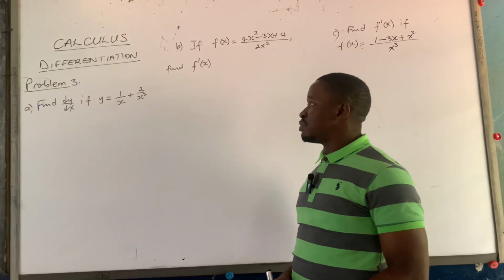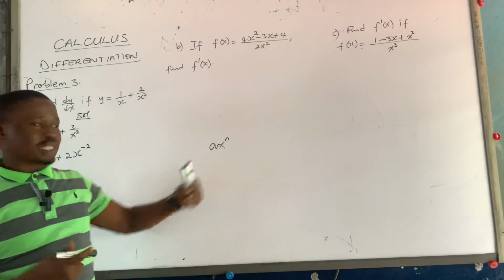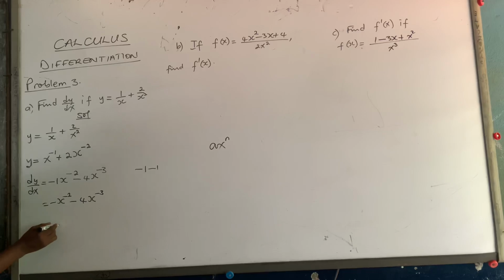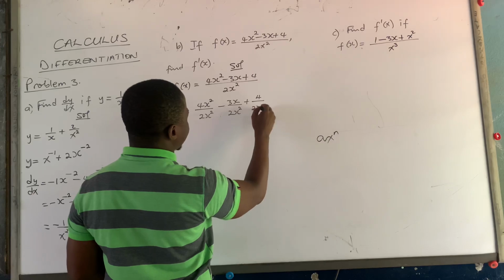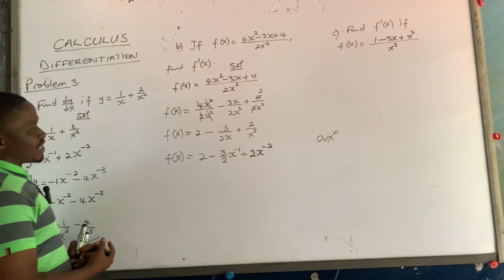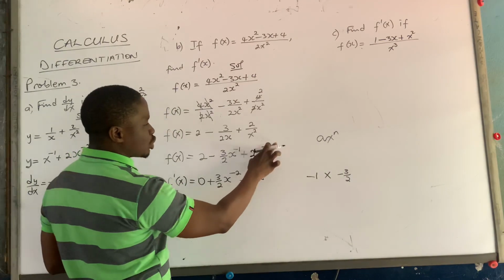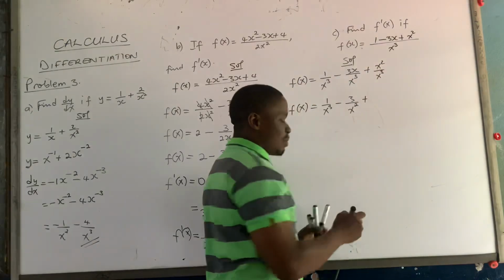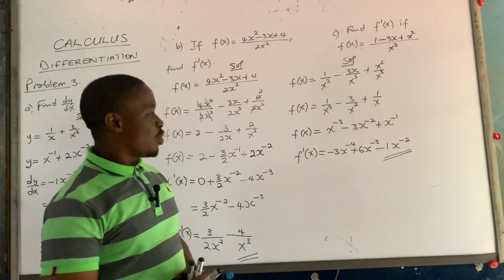Calculus Differentiation Problem 3